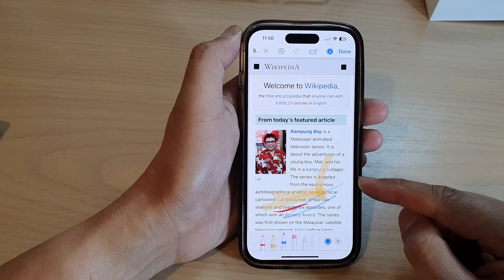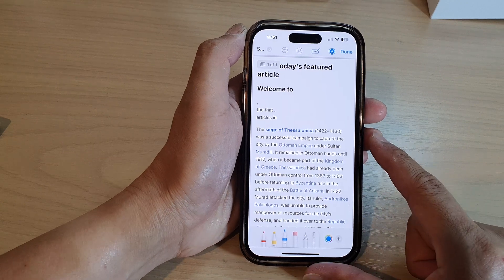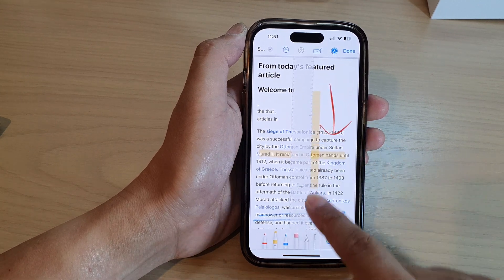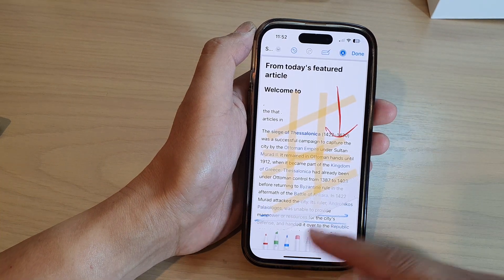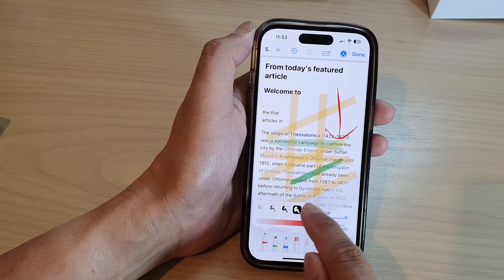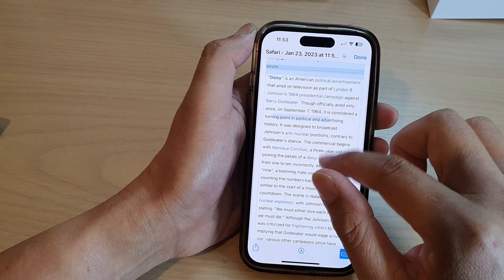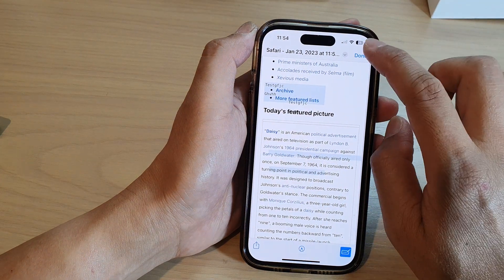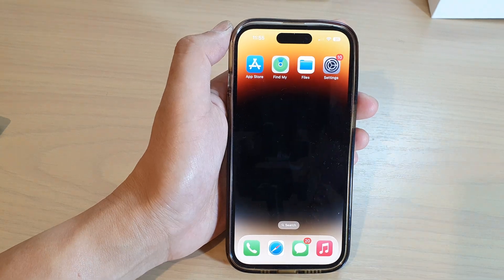iPhone 14/14 Pro Max: How to Use Markup In Safari On A Webpage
Learn how you can use markup in Safari on a webpage on the iPhone 14/14 Pro/14 Pro Max/Plus.